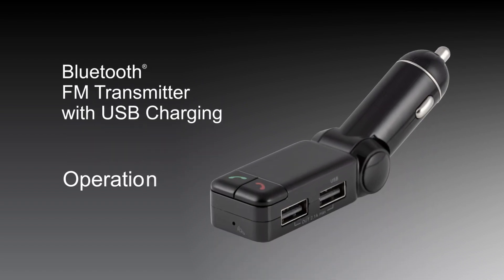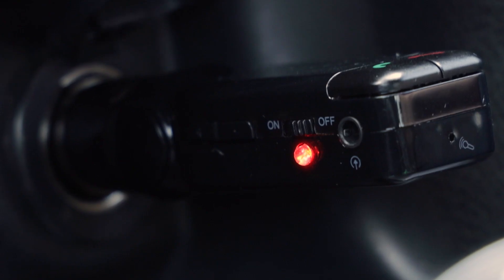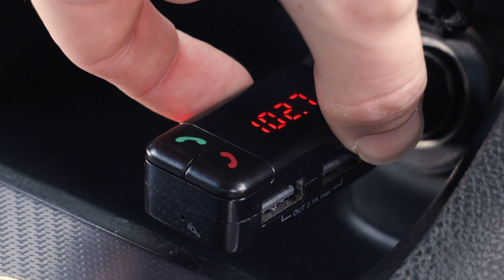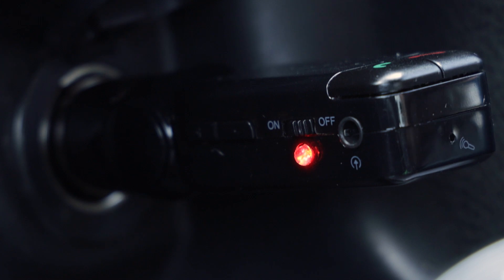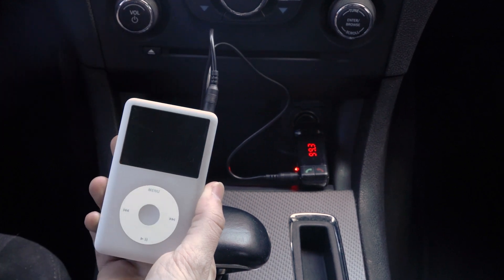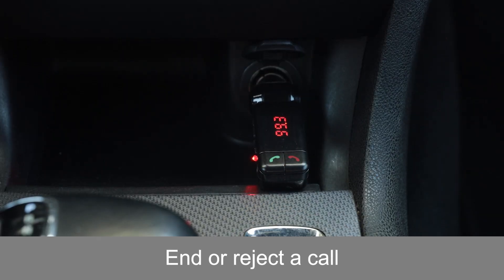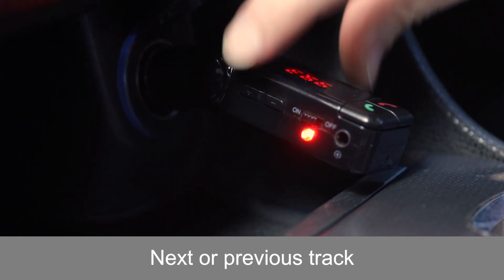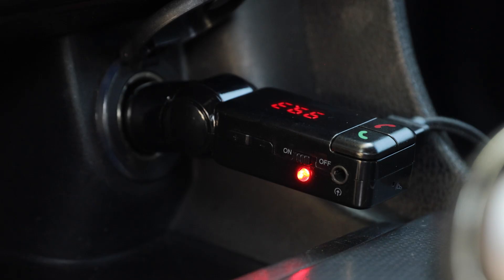79476: GE Bluetooth FM Transmitter - Operation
Take charge and go hands-free with the GE-branded Bluetooth FM Transmitter with USB Charging. Now you can effortlessly transmit audio from your mobile device to your car’s audio system — all while simultaneously charging up to two devices. This video will provide step-by-step instructions on how set up and operate this Bluetooth FM Transmitter.